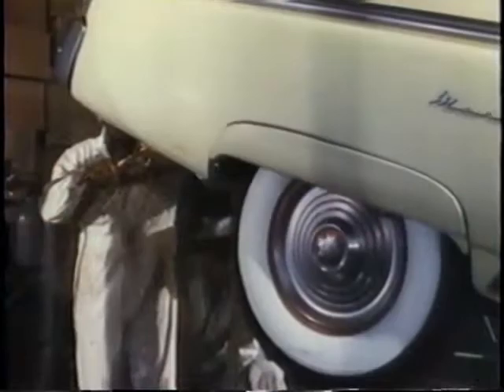Lucy Gets A New Mercury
Lucy gets a new 1953 Mercury Monterey Convertible from Dundee Motor Sales (clip from The Long, Long Trailer).